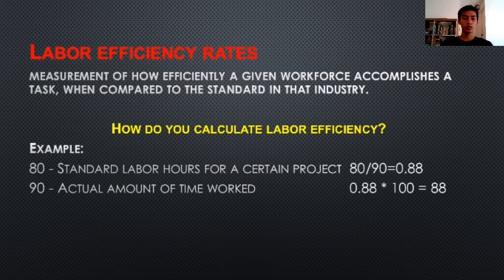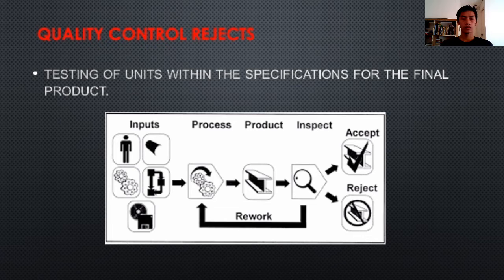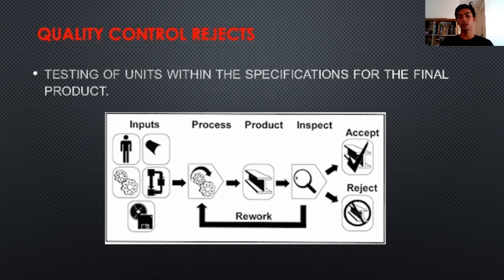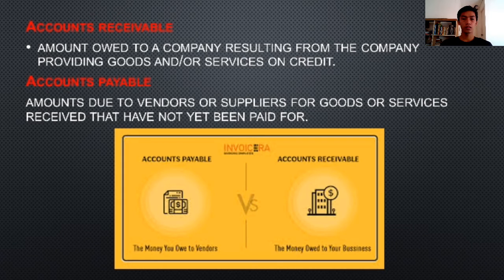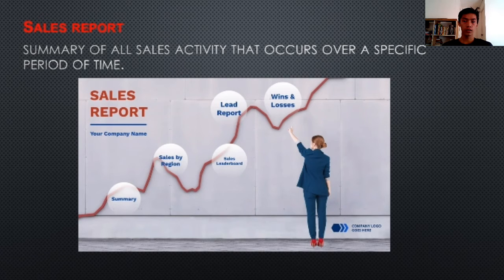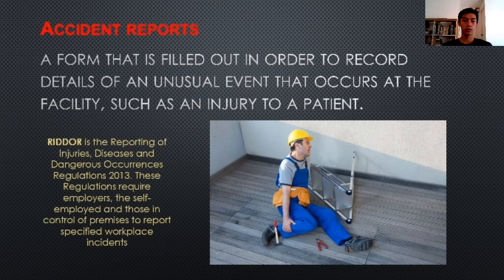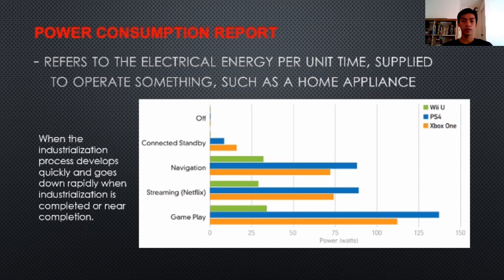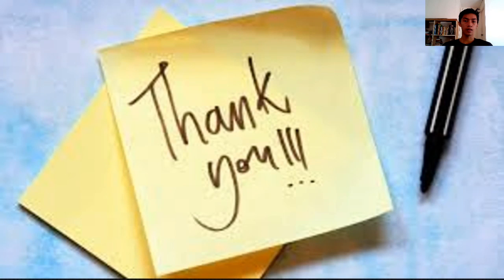CHAPTER 9 | CONTROLLING